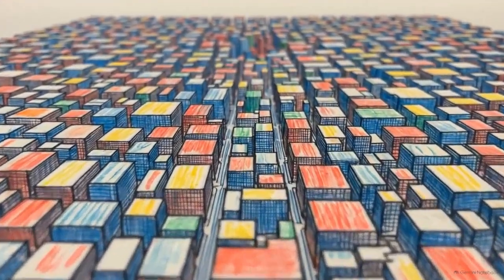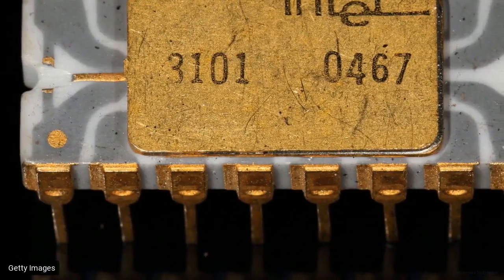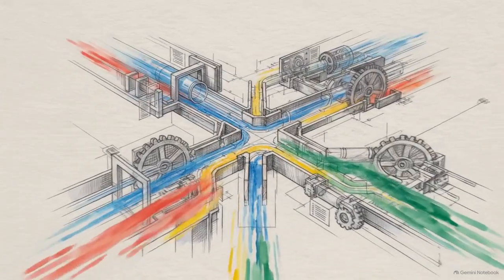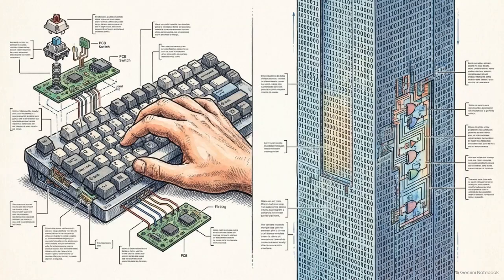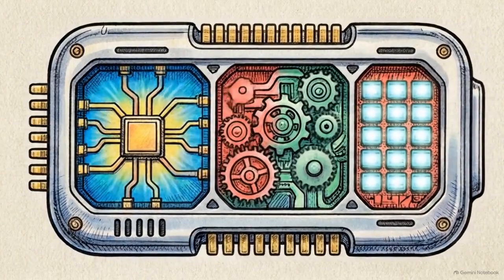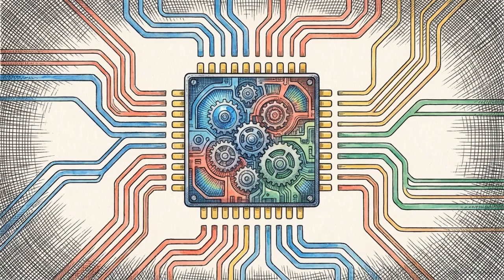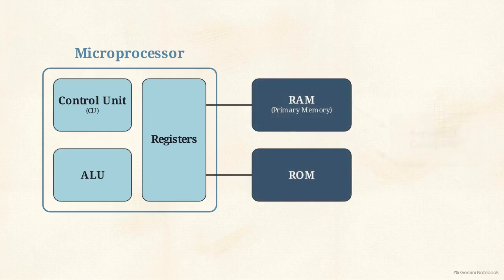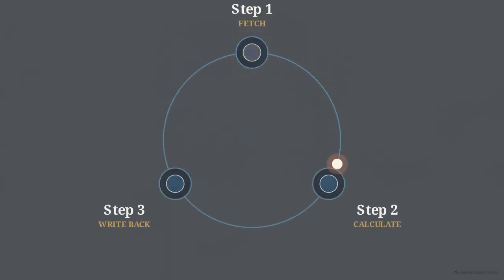Von Neumann Architecture Explained | Data Flow Inside a Computer | Computer Architecture Lecture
Welcome to Sravan Kumar Gurram – Lectures, Concepts & Explained Simply.

In this lecture, we explore Von Neumann Architecture and understand how data and instructions flow inside a computer.

📚 Topics Covered

• Computer Architecture Fundamentals
• Memory Unit
• Instruction and Data Flow
• Data Flow vs Control Flow
• CPU Organization
• Basic Computer Organization
• How a Computer Processes Instructions

This lecture is useful for B.Tech CSE/IT students, Diploma students, Computer Science learners, and anyone preparing for technical examinations and competitive exams.

🎓 Instructor: Sravan Kumar Gurram
💻 Subject: Computer Architecture
📖 Topic: Architecting the Machine – The Von Neumann Data Flow